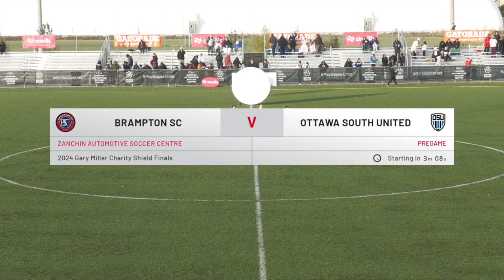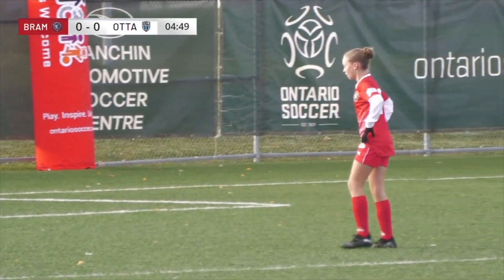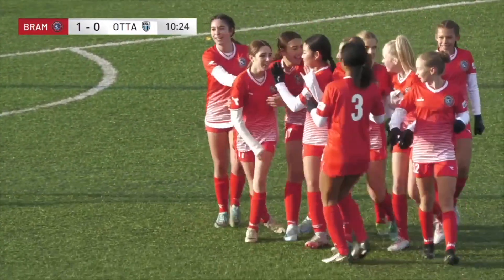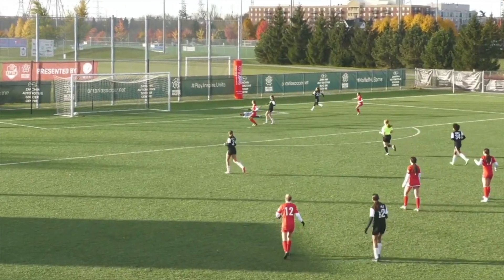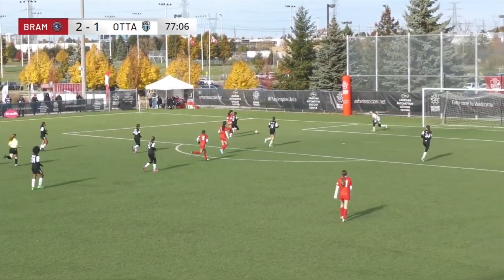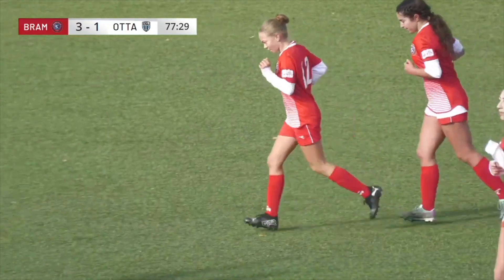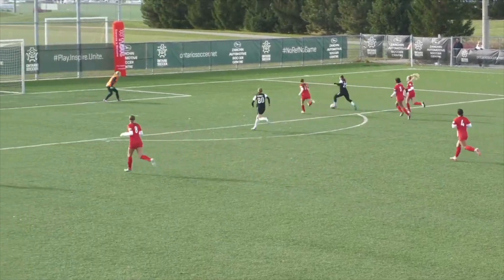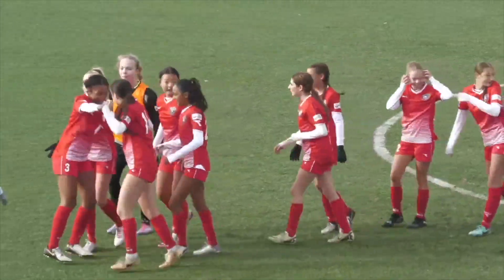HIGHLIGHTS - Girls U14 2024 Gary Miller Charity Shield Finals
You will find in-depth coverage of the finals, including game recap articles, photo albums, highlights and links to the livestream broadcasts at the Gary Miller Charity Shield Match Centre: